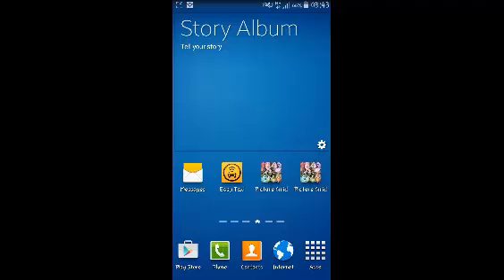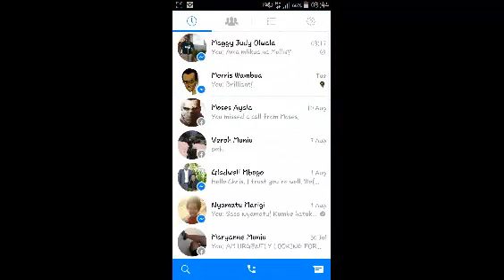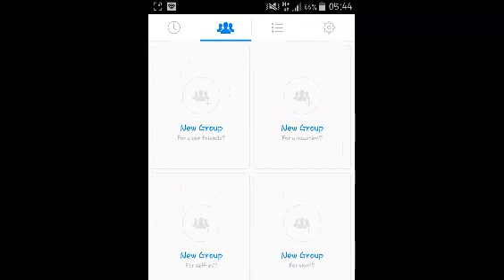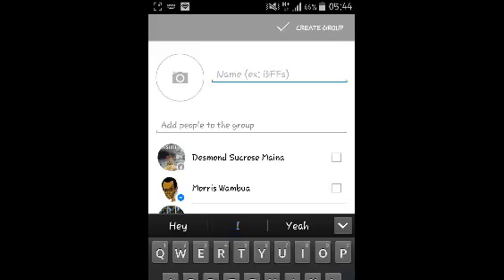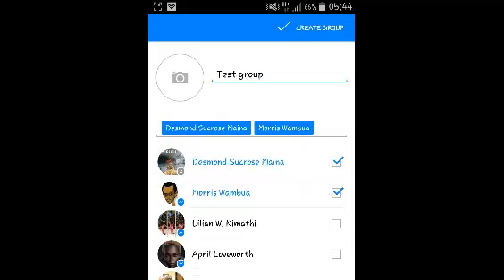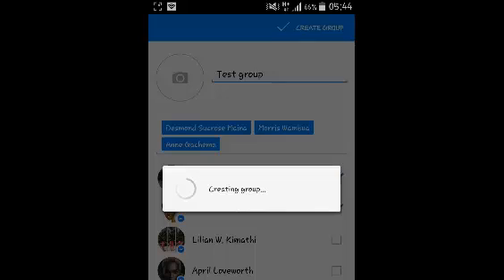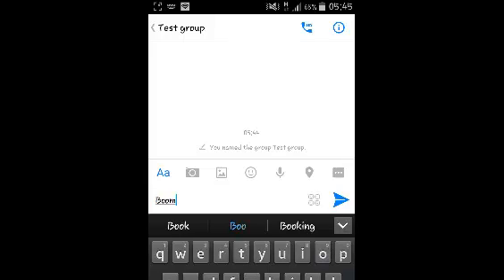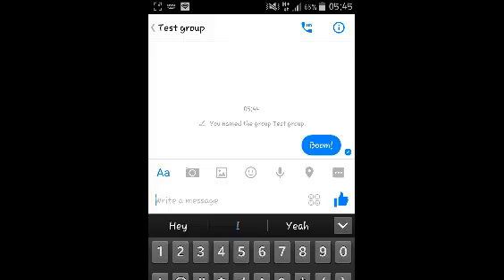How To Create a Group Chat On Facebook Messenger [Android]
Learn how to easily create a group chat on Facebook using the Facebook messenger app on your Android device.

With group messaging, you can converse with more than one person in a single Facebook chat box.
Launch the Facebook messenger app and sign in.
Go to the 'Groups'  menu and start a new group.
Name the group.  If you want, you can also insert a group icon.
Invite the group members.